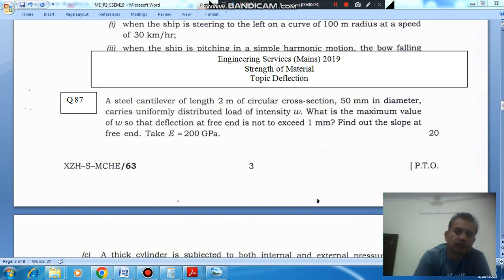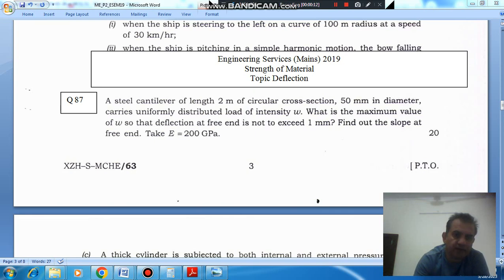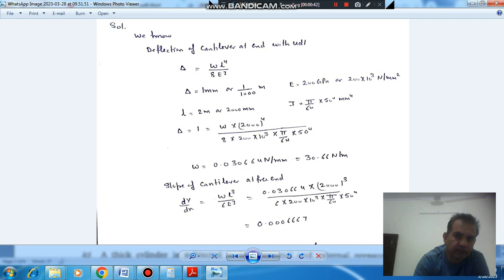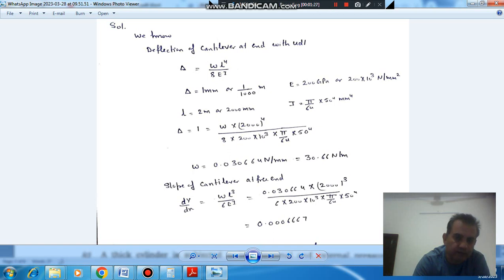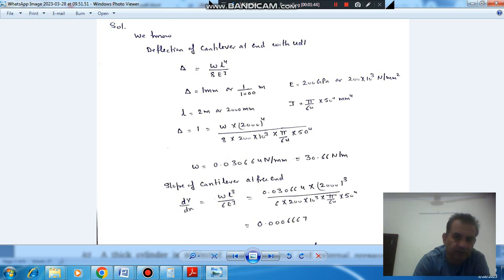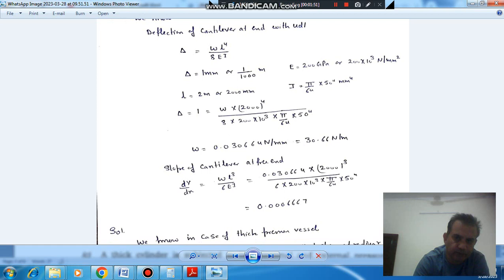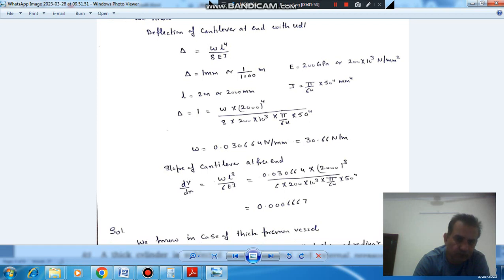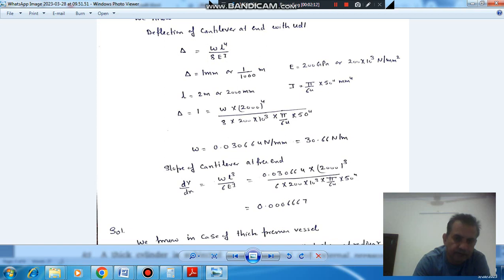Strength of Material(ME) Q87- (IES mains 2019) (Previous Year Conventional IAS, IES Questions)